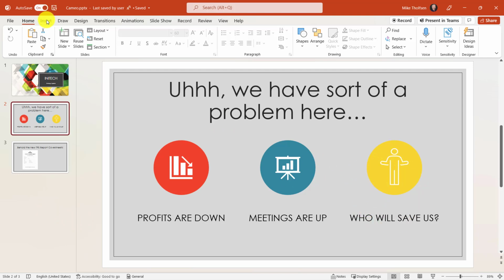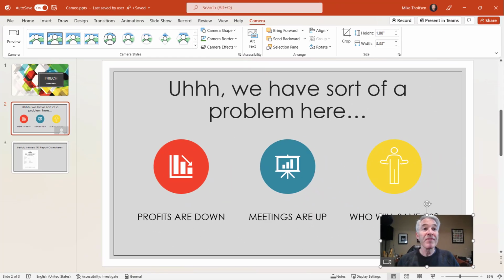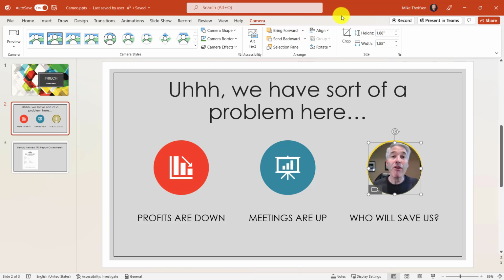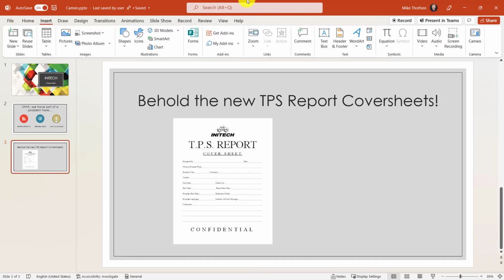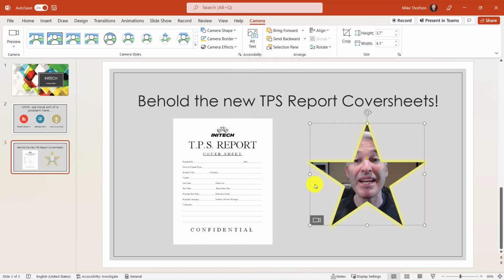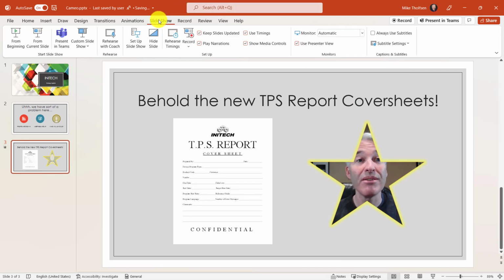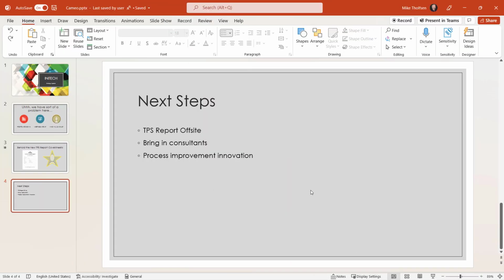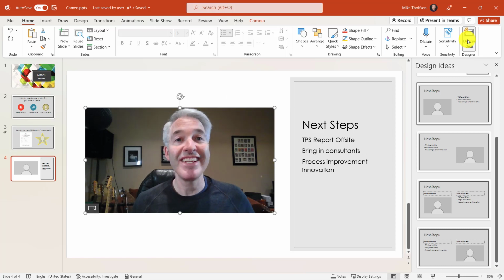How to use PowerPoint Cameo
A tutorial for the Cameo In PowerPoint feature, the brand new way to embed live video in PPT for engaging presentations. PPT Cameo lets you insert live video feeds into your PowerPoint deck.  A new feature in PowerPoint, Cameo can be used with a stand-alone deck, with Teams, and in Zoom. In the near future, Cameo with also be integrated into PowerPoint Live in Teams.

PPT Cameo is currently rolling out to Office Insiders.  To join Office Insiders, go to this You will need to be an Office 365 subscriber as well